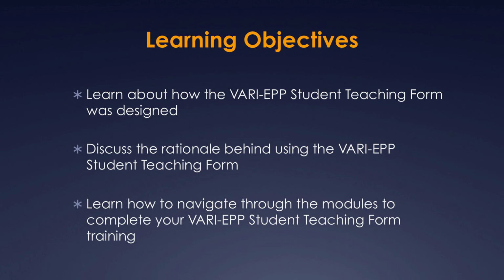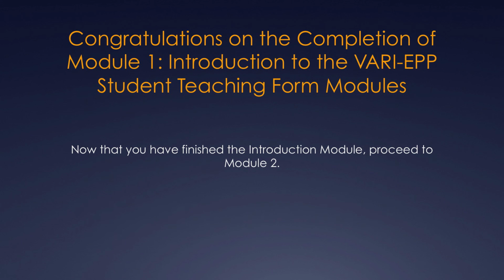Student Teaching Form: Introduction to VARI-EPP Student Teaching Form